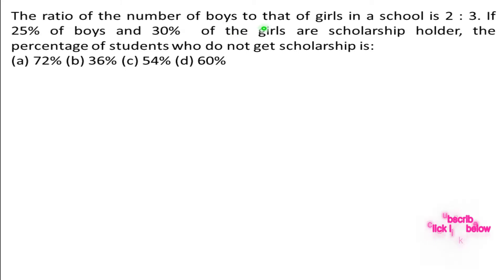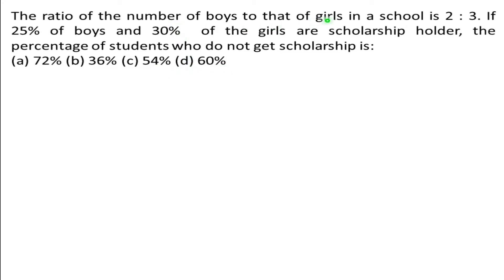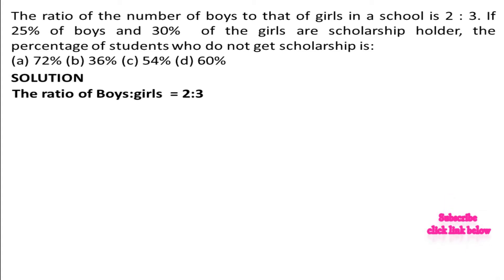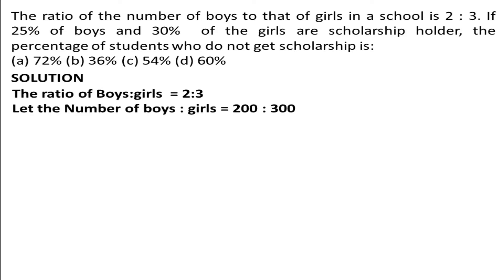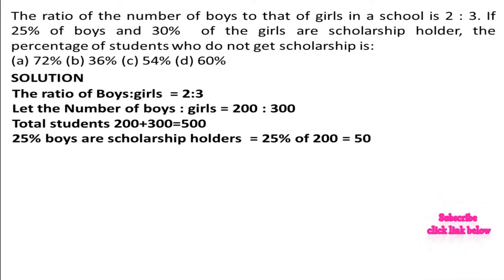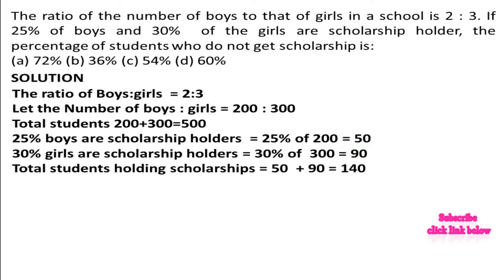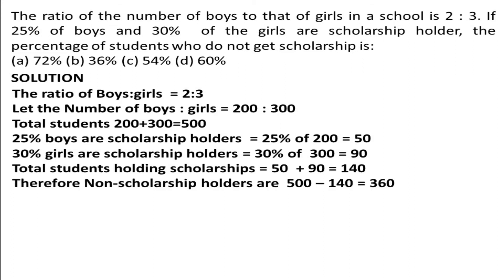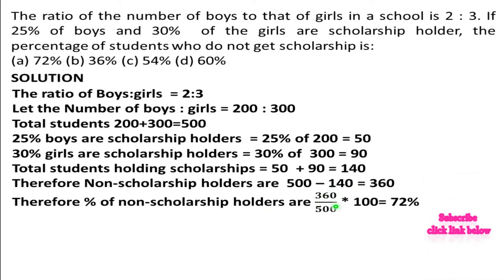The ratio of the number of boys to that of girls in a school is 2 : 3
The ratio of the number of boys to that of girls in a school is 2 : 3. If 25% of boys and 30%  of the girls are scholarship holder, the percentage of students who do not get scholarship is: